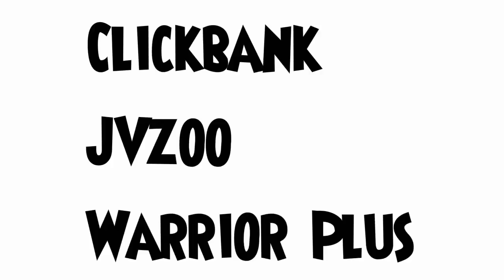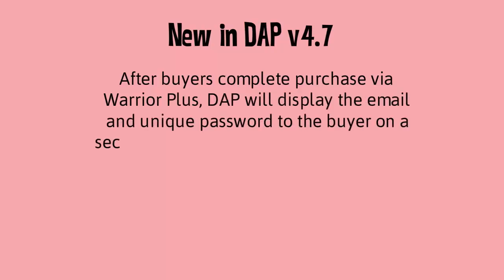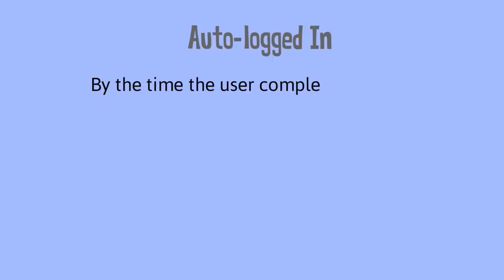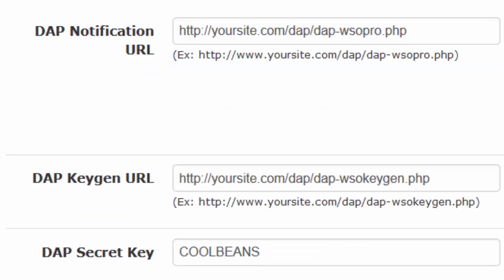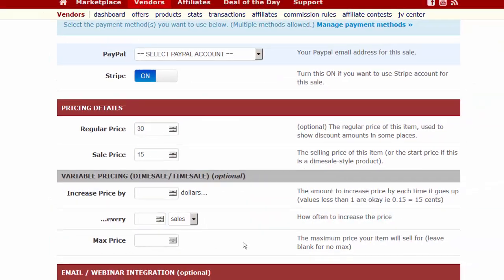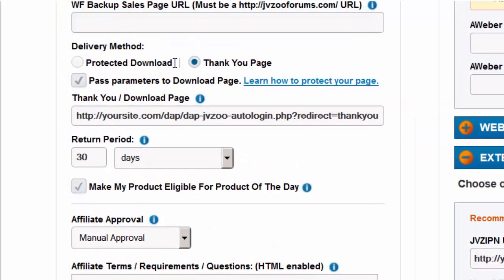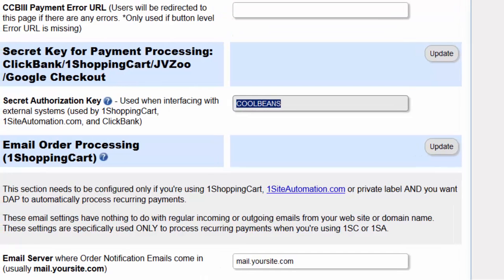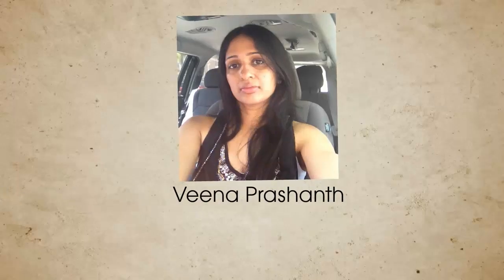ClickBank, JVZoo and WarriorPlus Integrations with DigitalAccessPass.com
Digital Access Pass (DAP) allows what we call as “Auto Login” with 2 of them, and makes it nearly as easy with the 3rd one too.

“Autologin” means that once the purchase is complete, your buyers are immediately brought back to YOUR site from the payment network’s web site, and DAP will instantly create a membership account for them, AND also automatically log them in to the member’s area, all within a few seconds after purchase.

This way the buyers can straight-away consume the content that they just signed up for.   And at the same time, in the background, DAP would have also sent them the welcome email that has their login info, which they can refer back to at a later time.

This greatly enhances your buyer’s experience, makes for happy members that get started on a positive note, and also reduces support headaches for you.

DAP supports auto-login with both Clickbank and JVZoo. And in this release, we have added a new feature where after buyers complete purchase via Warrior Plus, DAP will display the email and unique password to the buyer on a secure thank-you page, immediately after purchase. So this still enables them to log in to the member’s area without having to wait for the welcome email.

In this new release of DAP, DAP will also support automatic refunds and automated cancellations with both Clickbank and WarriorPlus.

BTW, with DAP, you basically never have to worry about membership accounts not getting created even if  buyer mistakenly closes their browser window, or if they forget to click on ‘Access My Purchase’ link on the final landing page.  These issues happen all the time with some of our competitors’ plugins, but they won’t happen with DAP. DAP has a fall-back option using IPN that ensures membership account creation.